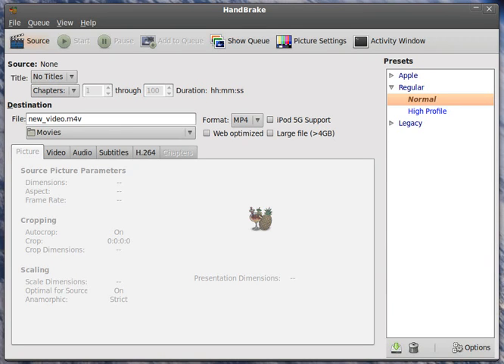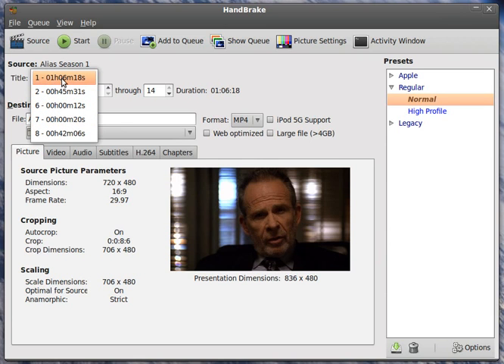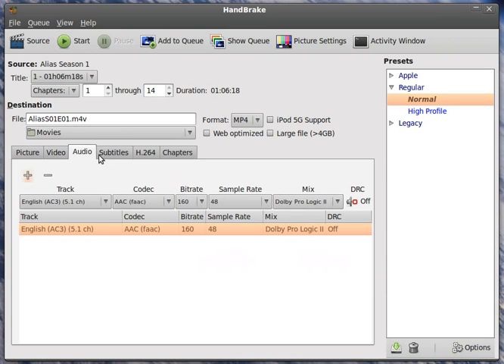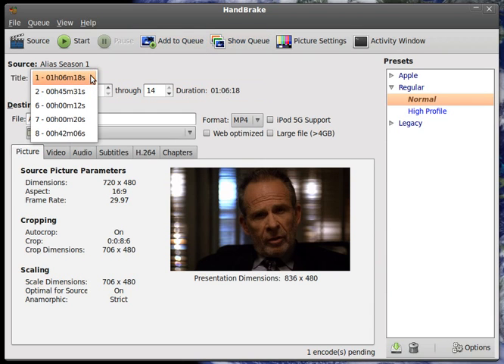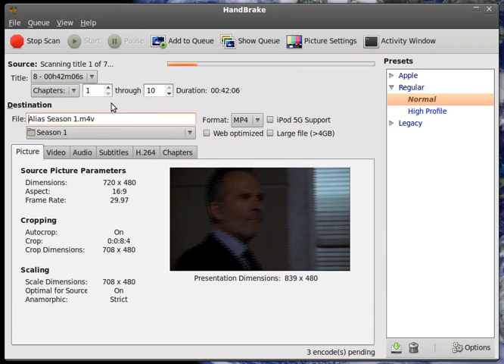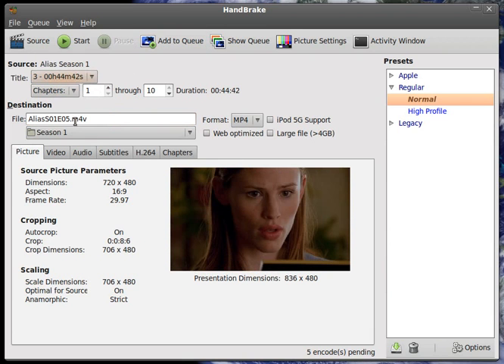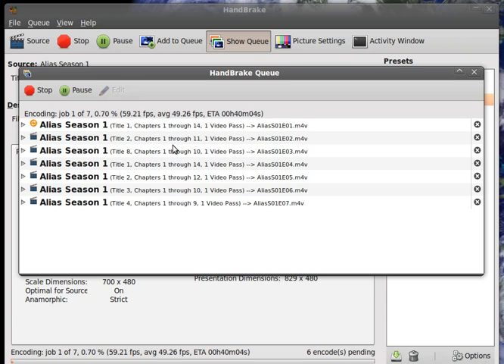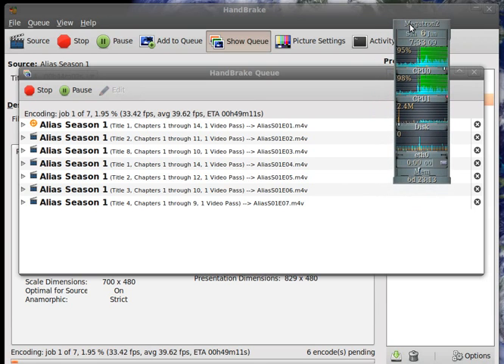Handbrake Queue How to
This is a how to for the handbrake Queue.